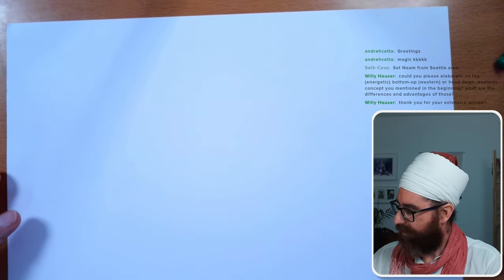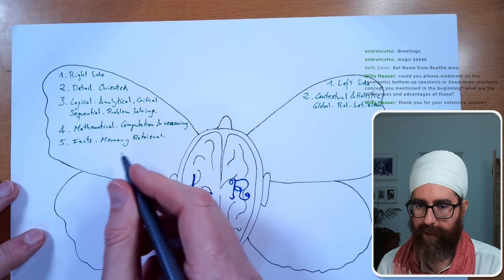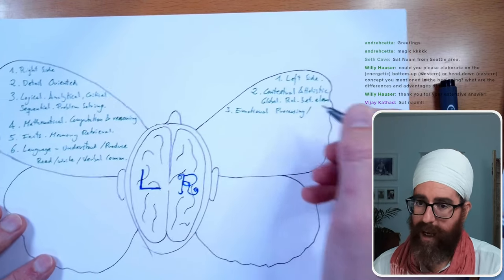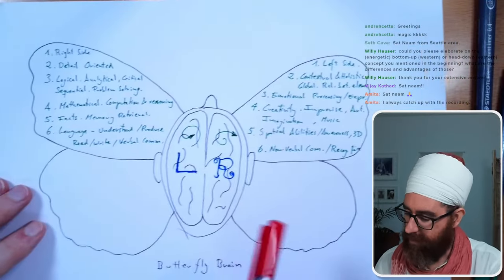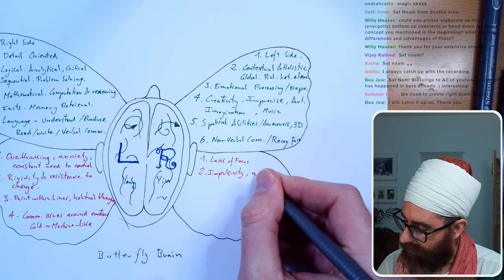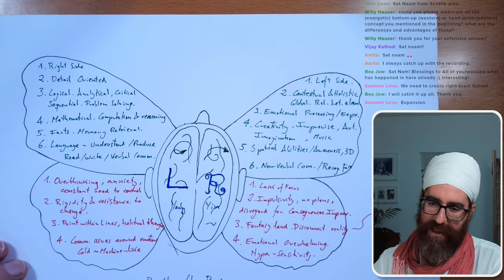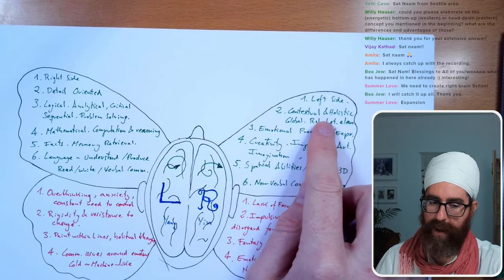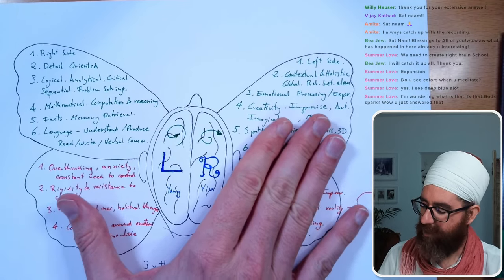The Mind Course 1: Butterfly Brain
Our two hemispheres, what they bring to us when they are functioning well and in balance with each other, and what happens when we get out of balance. Also how to achieve that balance with yogic practices.

Ardaas Singh